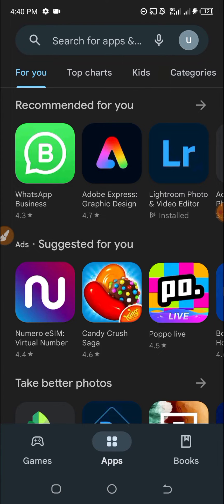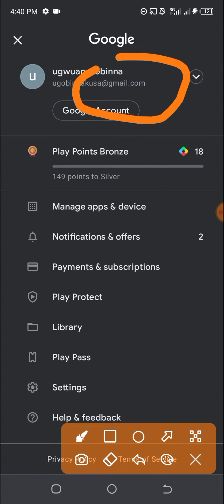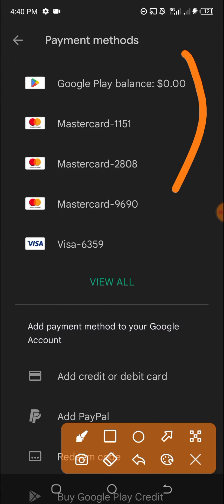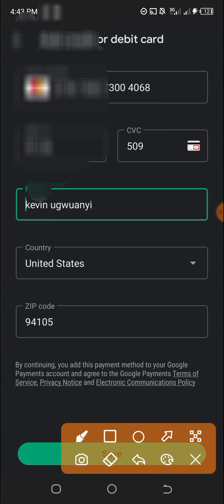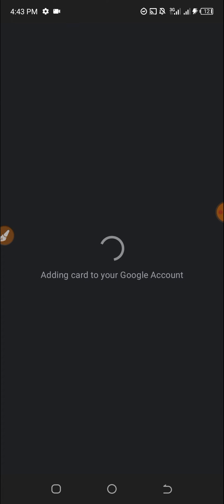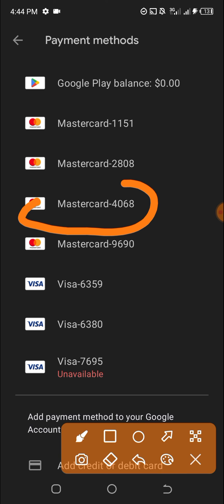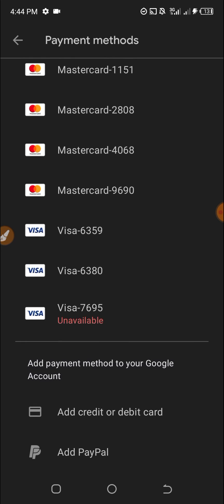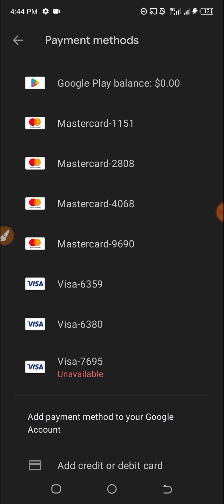how to add a virtual card to your Google play store payment method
0:00 Intro
0:05 how to add a virtual card to your Google play store payment method